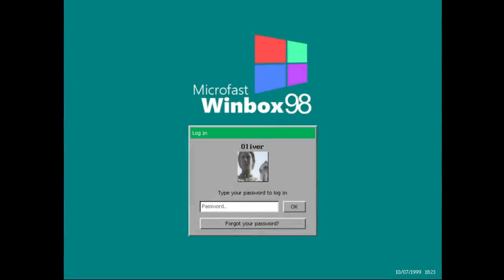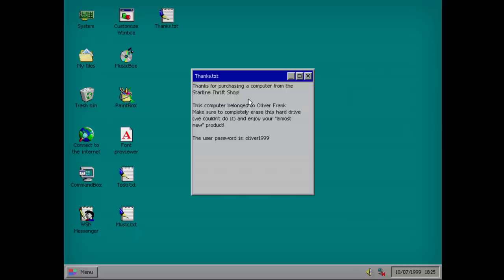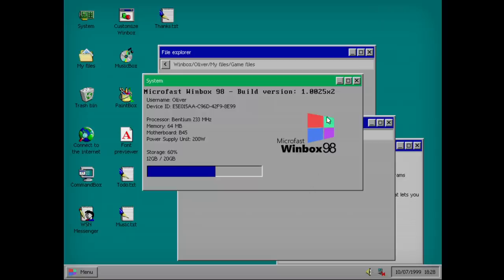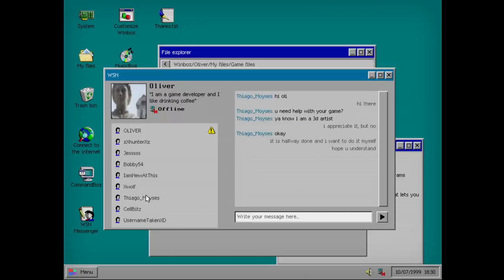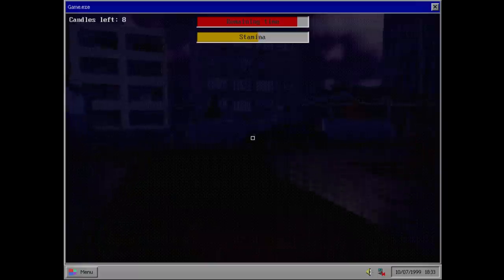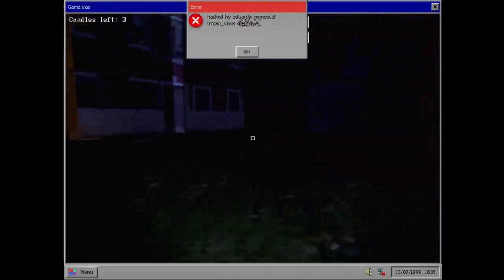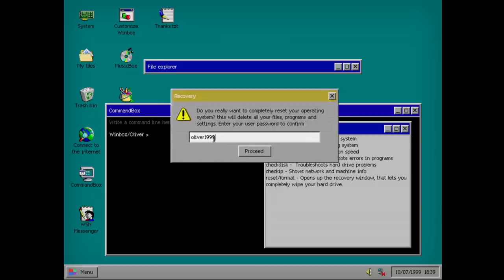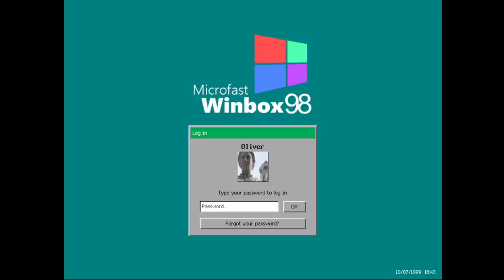GAME.exe - Windows 98 Is Out To End Your Life For Buying A Used Computer In This Horror Game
GAME.exe is a horror game where you buy a used computer and login to Windows 98 and find out it's under control of a horror game. Or maybe that's just normal windows.

"That's the smell of the game."